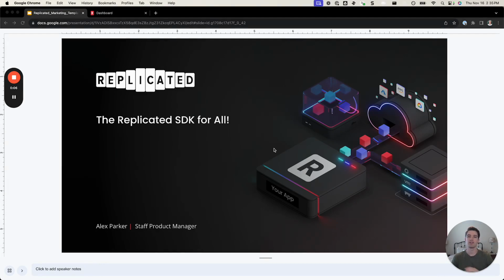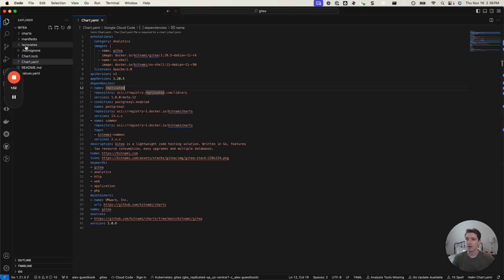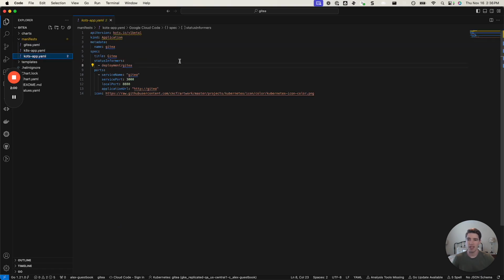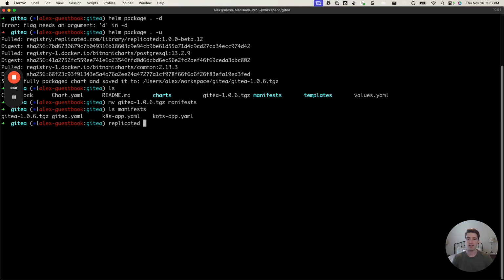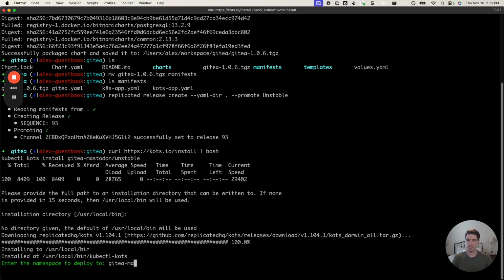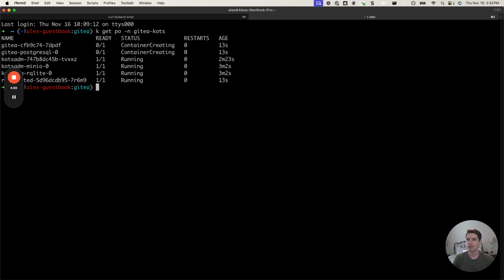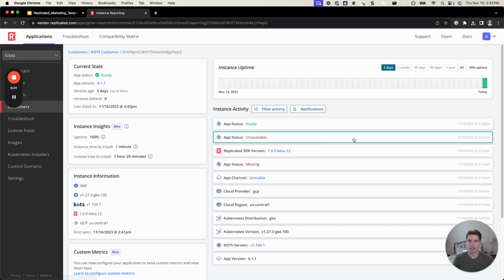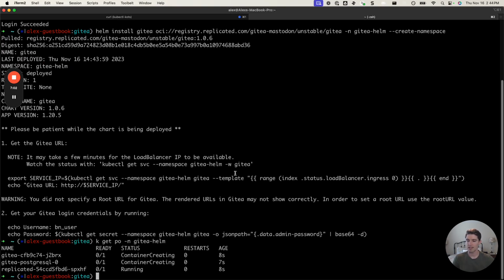The Replicated SDK For All!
Alex Parker, Staff Software Engineer at Replicated, discusses the benefits of including the Replicated SDK in your application.